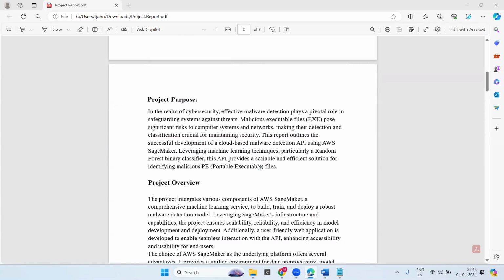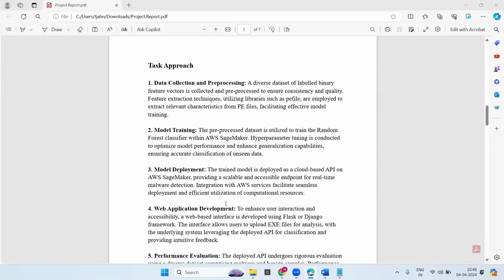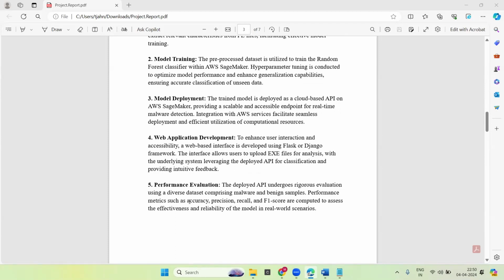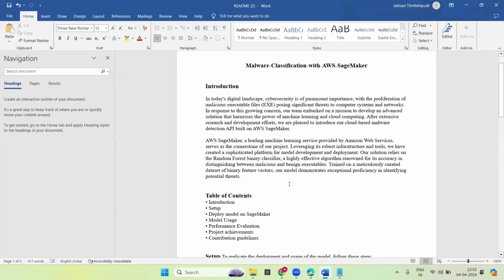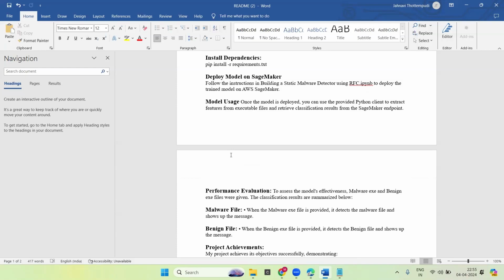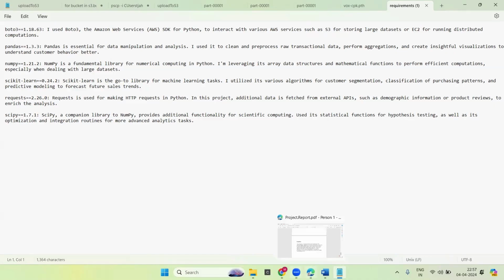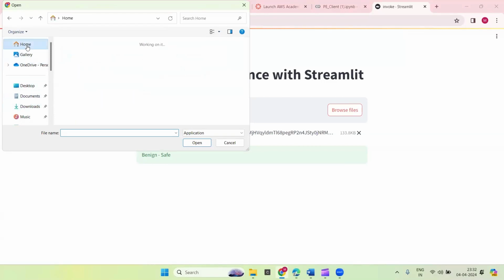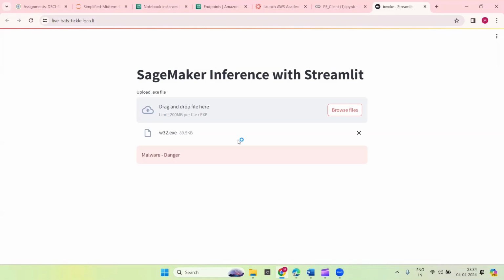Project Presentation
In today's digital landscape, cybersecurity is of paramount importance, with the proliferation of malicious executable files (EXE) posing significant threats to computer systems and networks. In response to this growing concern, our team embarked on a mission to develop an advanced solution that harnesses the power of machine learning and cloud computing. After extensive research and development efforts, we are pleased to introduce our cloud-based malware detection API built on AWS SageMaker.